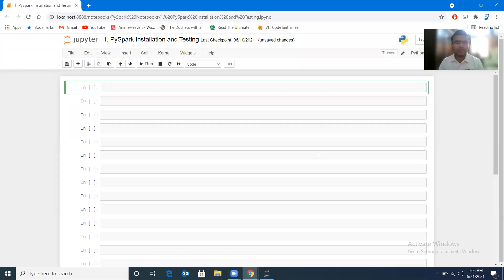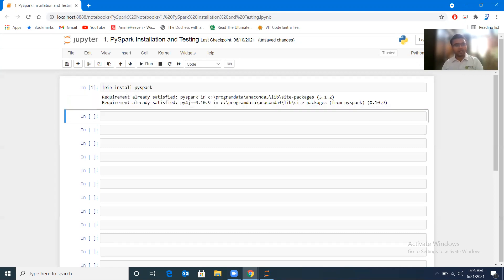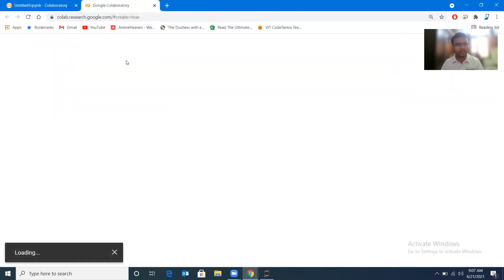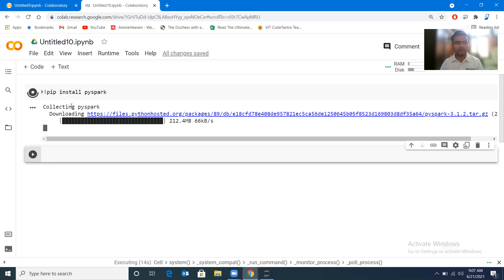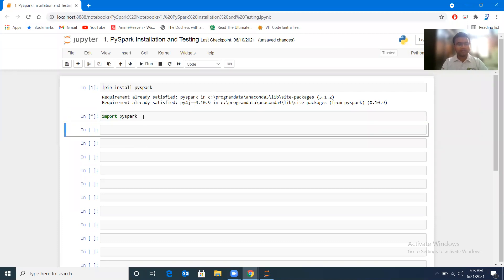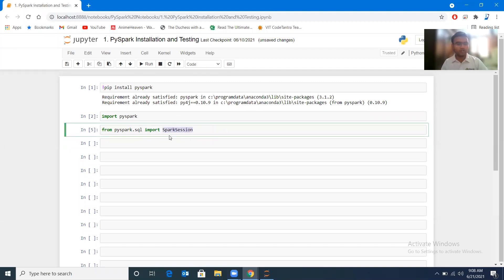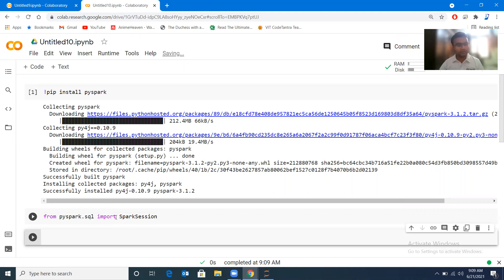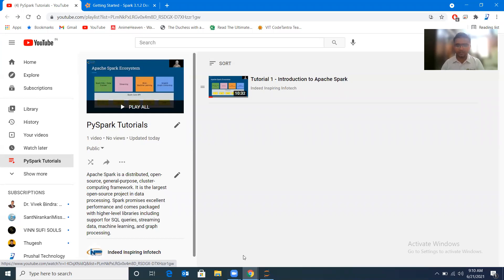Tutorial 2 - Installation of PySpark on Jupyter Notebook and Google Colab Notebook